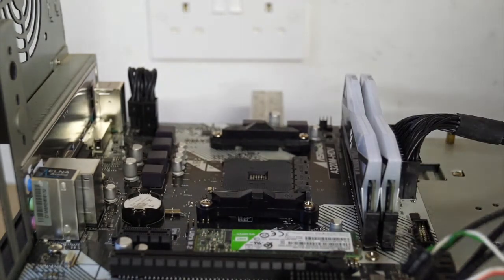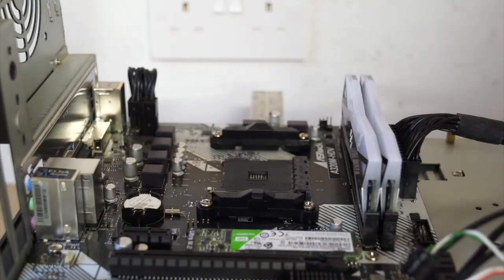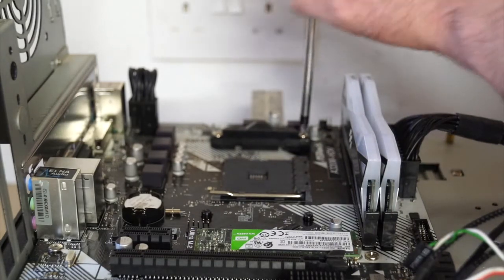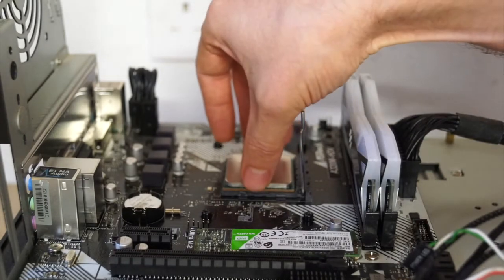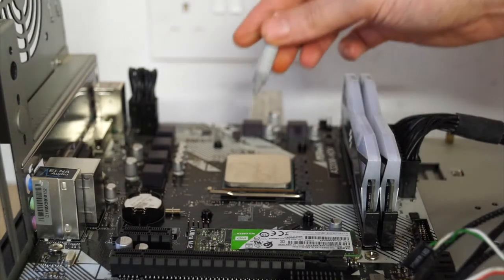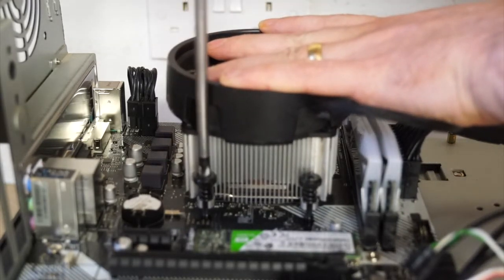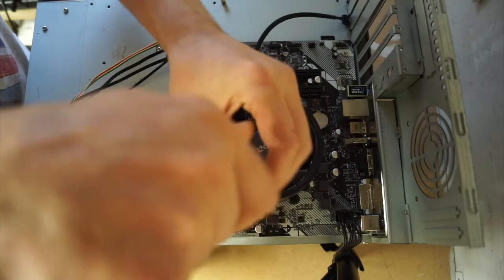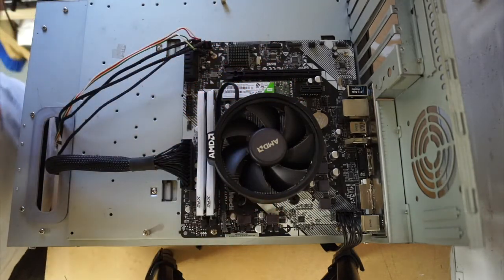How to install an AMD Ryzen processor and cooler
This guide will show you how to install and AMD Ryzen processor and cooler.

The processor being installed in this guide is an AMD Ryzen 3 3200G with an AMD Wraith Spire cooler.